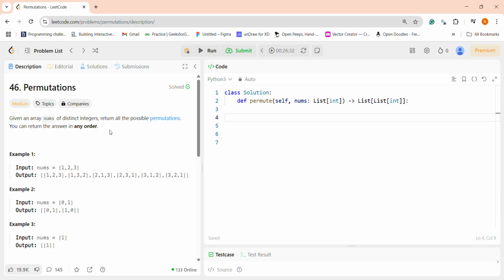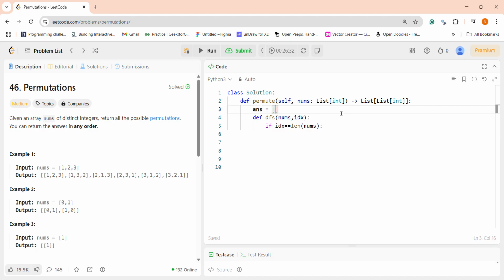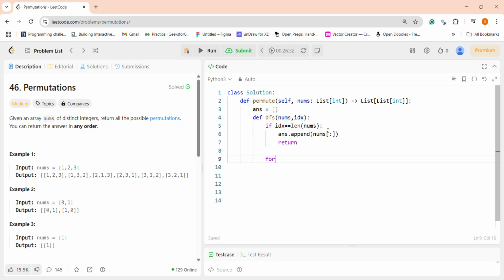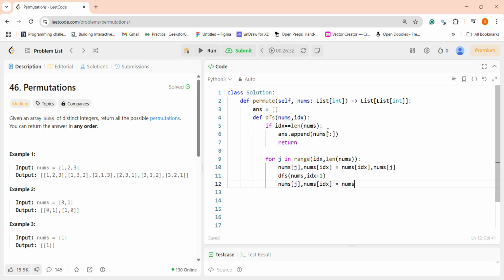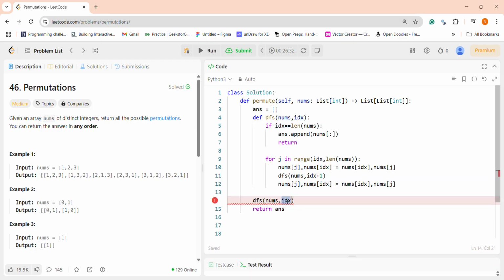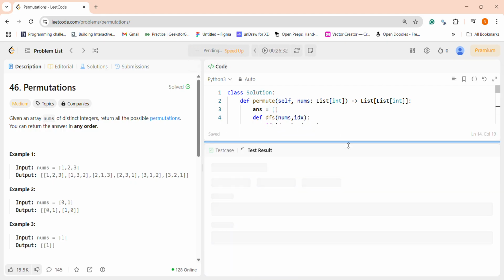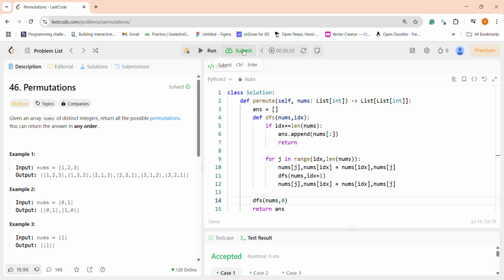Permutations of Array | LeetCode | Day 5 of DSA Challenge